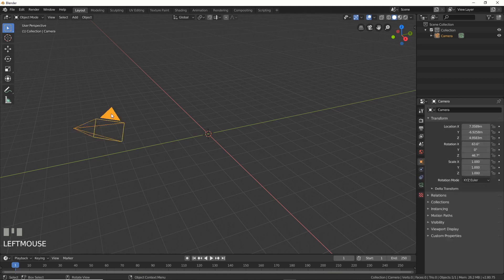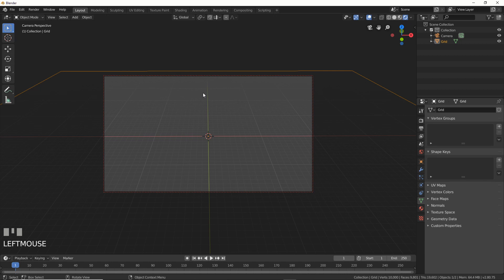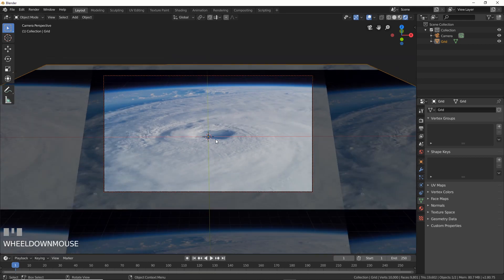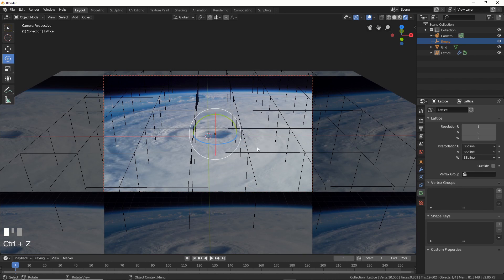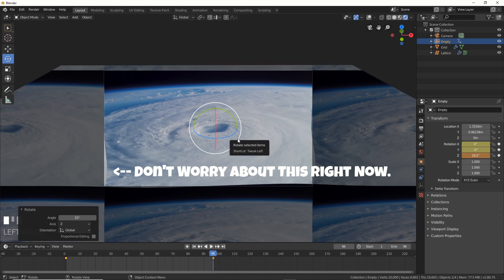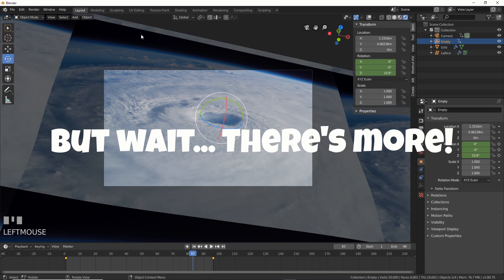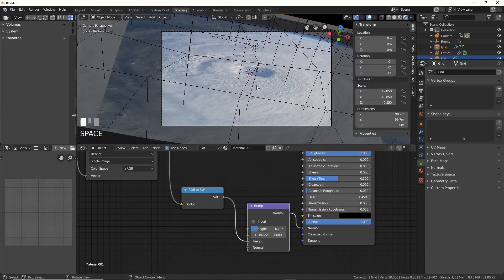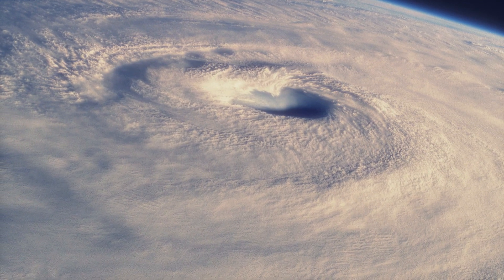Fast Animated Hurricane Storm in Blender 2.8 (Quick and Dirty)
Create a fast and simple animated hurricane, typhone, or cyclone in Blender 2.8.  The results are not too bad considering how fast it takes to set this up and render it.  Enjoy.